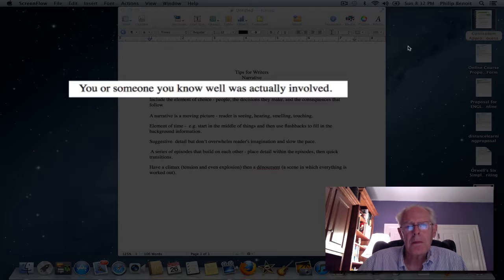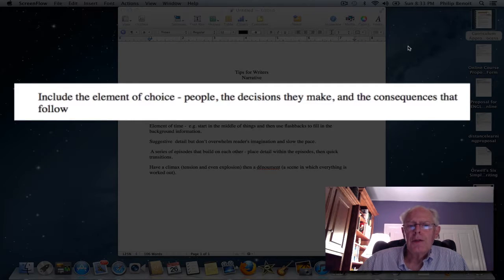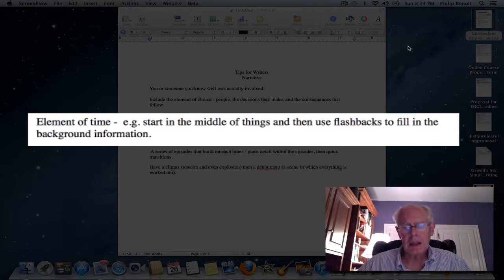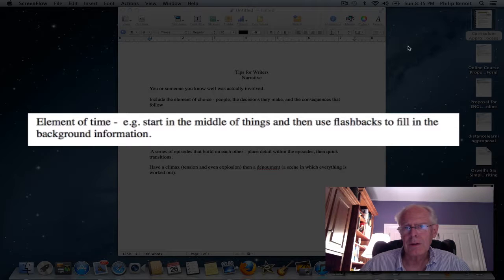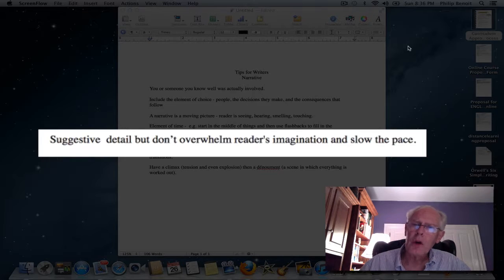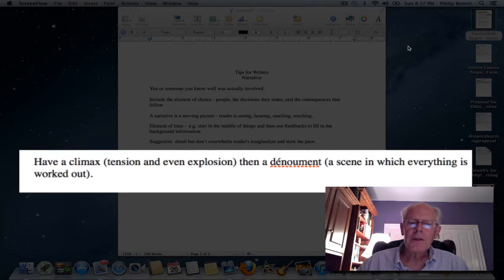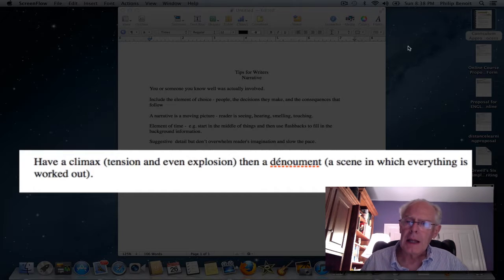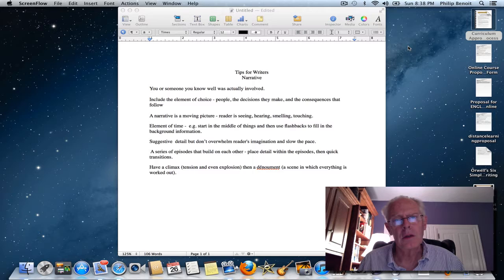ENGL 311 Lecture 1.1 Narrative Tips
Lecture with tips about writing narratives